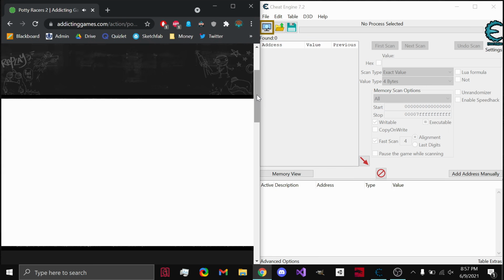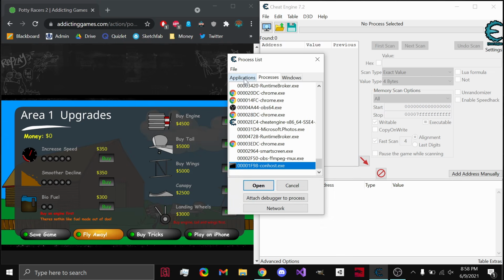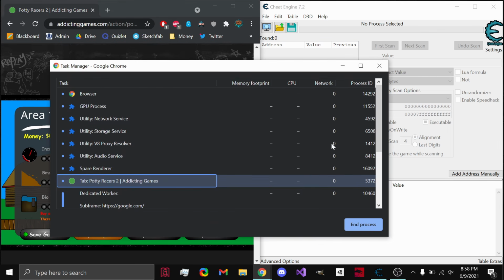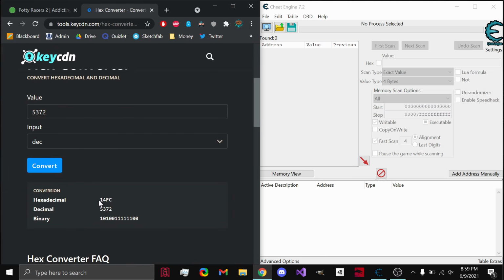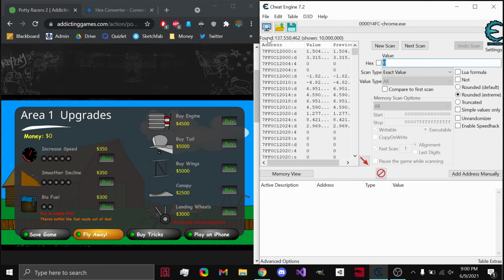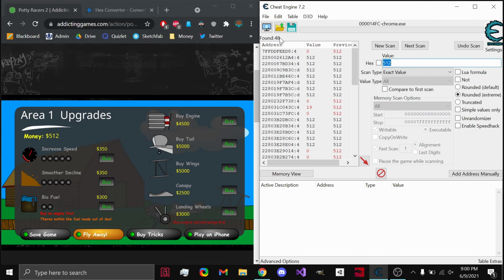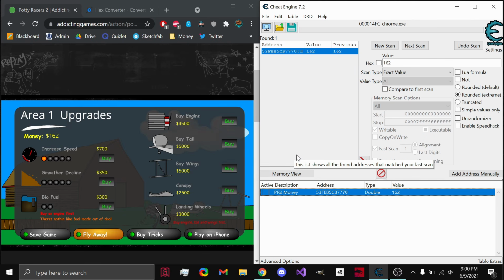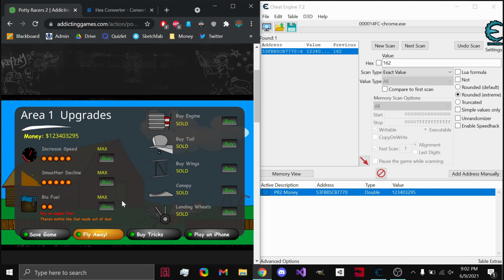How to HACK Browser Based Games With Cheat Engine | Cheat Engine Tutorial Series Part 4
Hi! Learn how to hack a web-based games values! Want to buy games cheap? Check below!